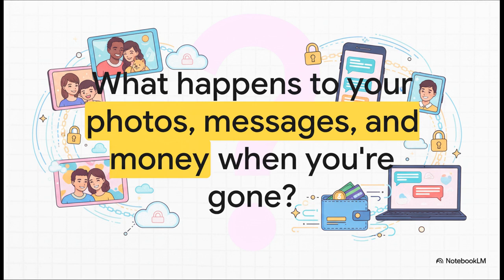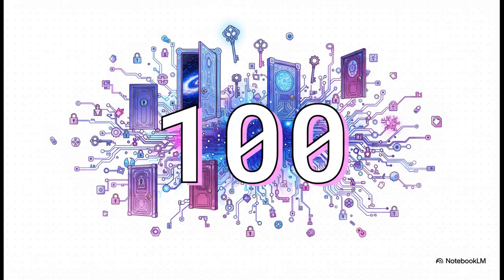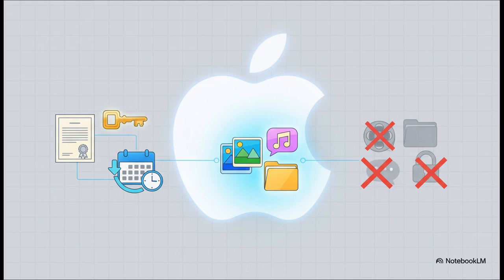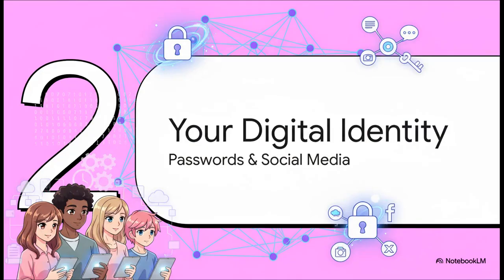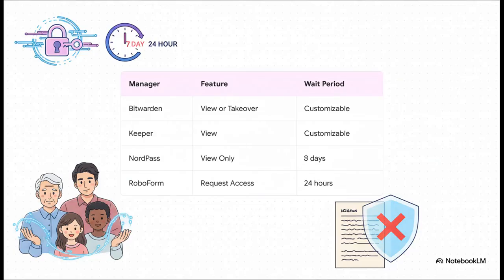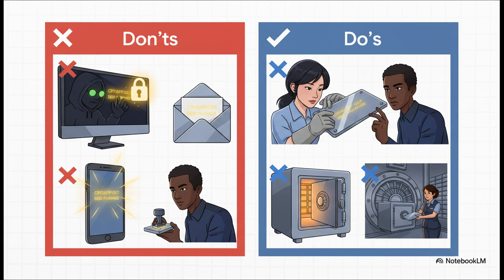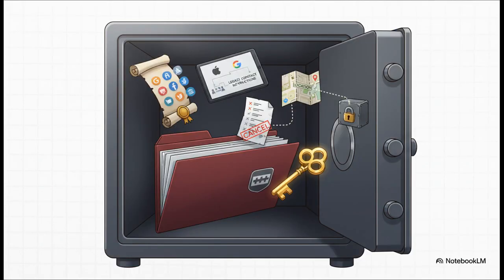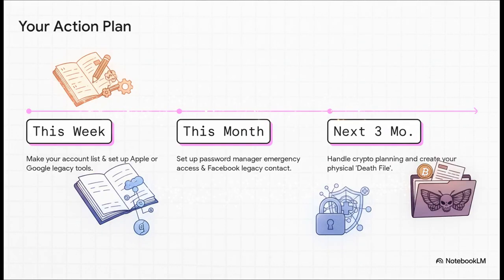How to Create a Digital Will - A Guide to Your Online Afterlife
Losing access to a loved one’s digital world can be a heartbreaking second tragedy. This video breaks down the essential steps to creating a "Digital Will," ensuring your photos, cryptocurrency, and online accounts aren't locked away forever. From setting up Apple Legacy Contacts to managing your "Death File," we provide a clear roadmap to securing your digital legacy today.

This video is for educational and informational purposes only and does not constitute legal or financial advice.